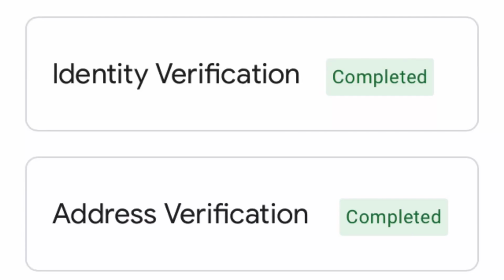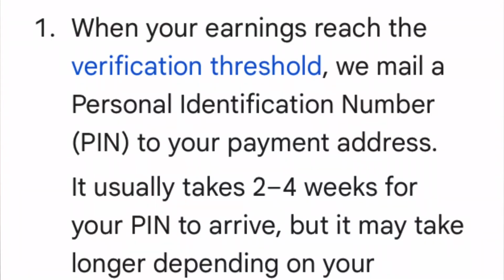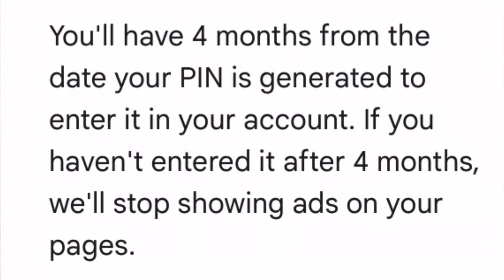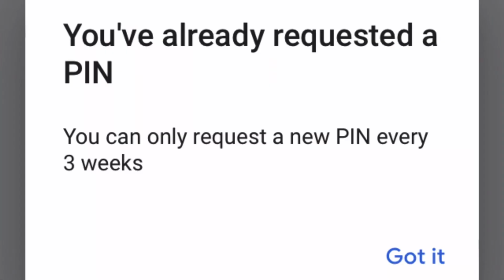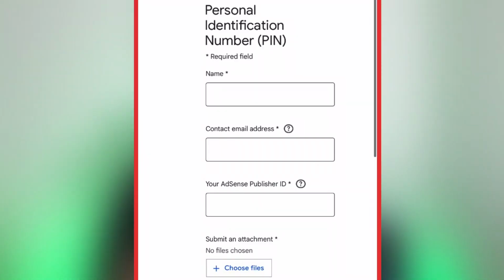Verify your adsense account for YouTube without pin code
Verify your adsense account for youtube without pin code - google adsense

How much does AdSense pay for 1 click?

Can you make money with AdSense?
How do AdSense pay you?
Is Google AdSense completely free?
How much does AdSense pay per 50000 views?
People also search for
AdSense login
AdSense YouTube
YouTube AdSense login
Google AdSense login2
Google AdSense payment
Google AdSense sign up
Web results

Can I create AdSense account without monetization?
How much is Google AdSense?
How can I withdraw money from AdSense less than $100?
how to make money with google adsense
what is google adsense
how to verify adsense without pin
google adsense pin not received
adsense pin verification
Verify adsense without pin
make money with adsense
how to make money with adsense
how to make money from google adsense

Adsense pin verification
google adsense pin verification
google adsense pin verification 2022
how to verify google adsense